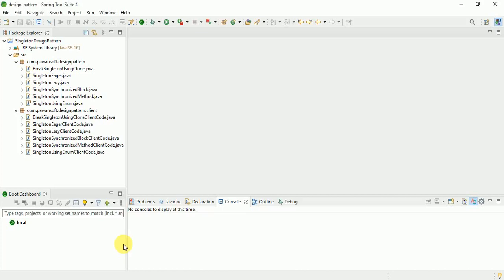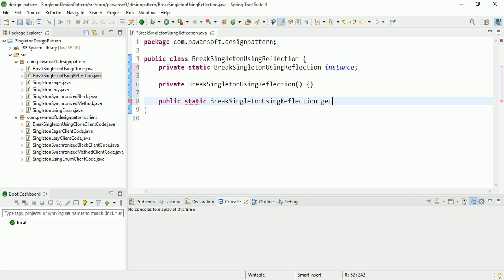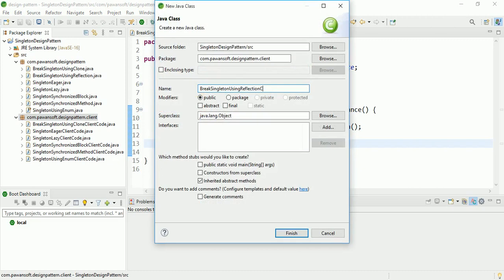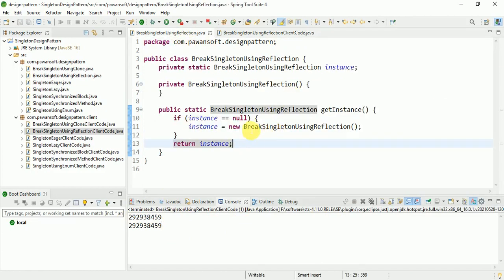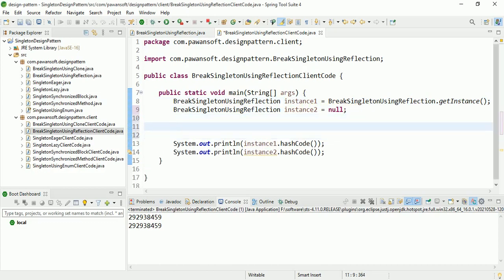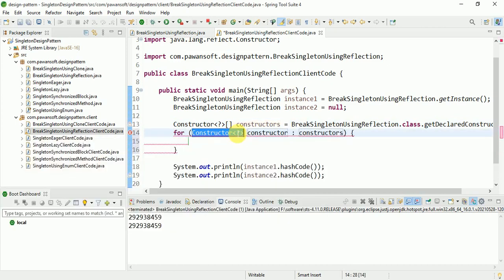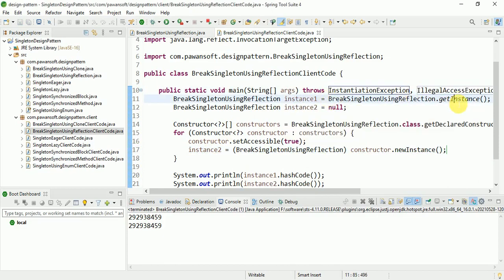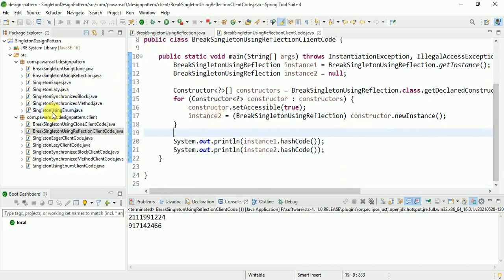7. How to break Singleton Using Reflection step by step from scratch | Pawan Soft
How to break singleton using reflection step by step from scratch with full explanation.